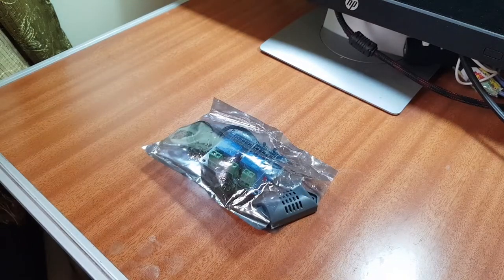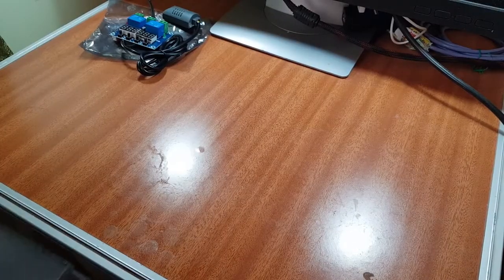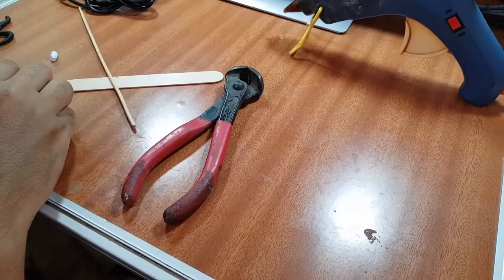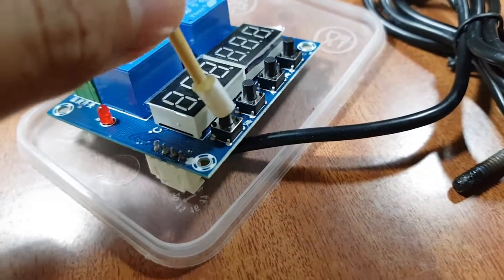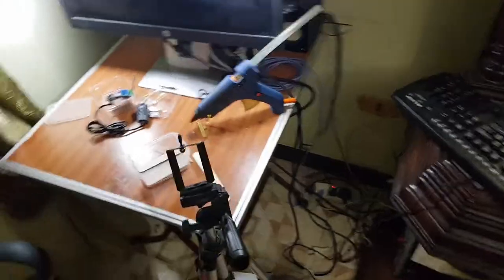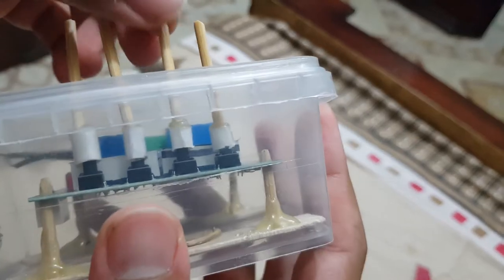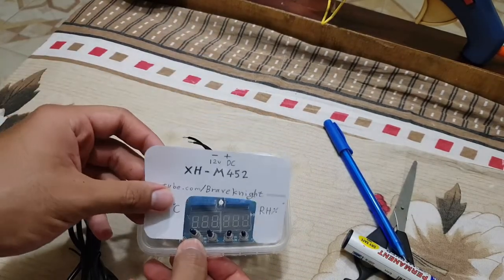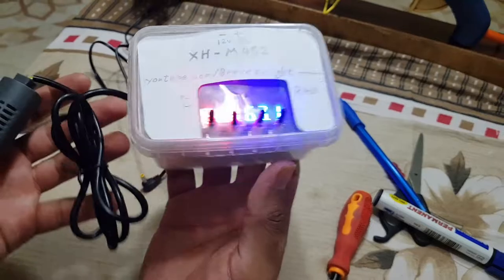How to make a CASE for any Circuit Board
In this video I will gonna show you how to make a custom case for any circuit board module you have using free random materials that you can find every where.
The Circuit Board that I used in this video is XH-M452 Dual Temperature & Humidity Control Module.

W1209 -  XH-M452 - Circuit Board Case - DIY - Casing for XH-M452 - eggs incubator